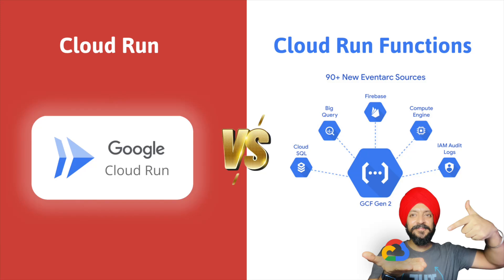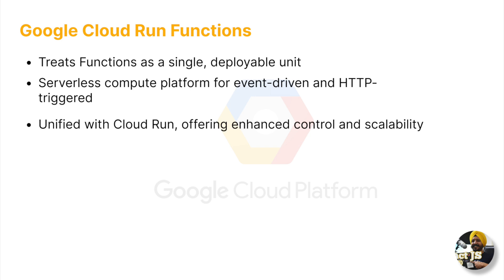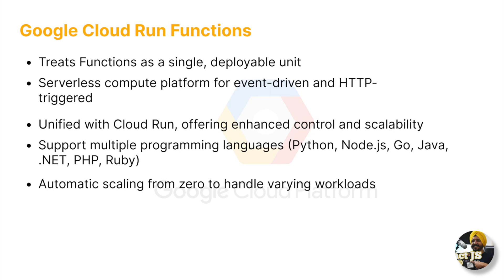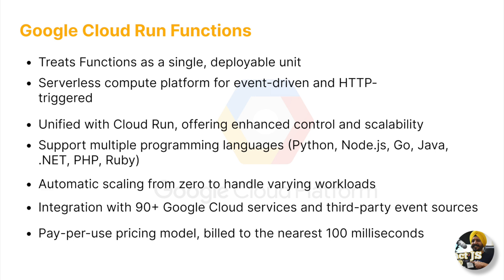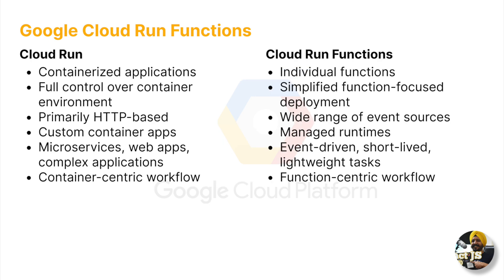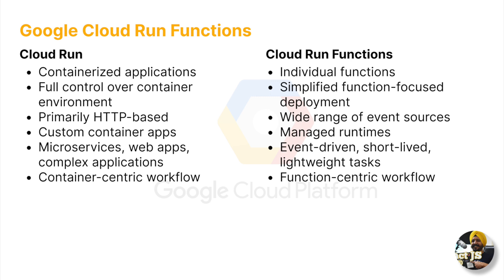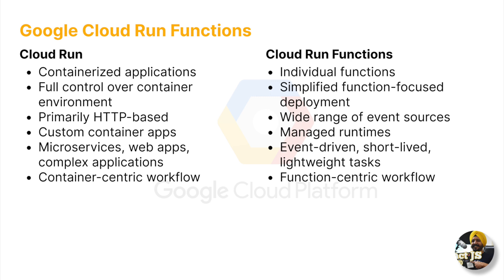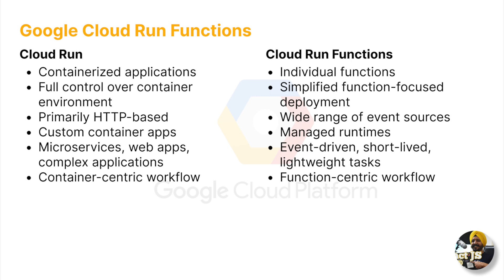GCP Cloud Run Functions Vs GCP Cloud Run. Breakdown and Comparison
Unlock the power of Google Cloud Platform (GCP) with this in-depth overview of GCP Compute Services! In this video, we break down the core compute options offered by GCP, including:

🔹 Compute Engine (VMs)
🔹 App Engine (Platform as a Service)
🔹 Cloud Run (Serverless Containers)
🔹 Google Kubernetes Engine (GKE)
🔹 Cloud Functions (Event-driven computing)